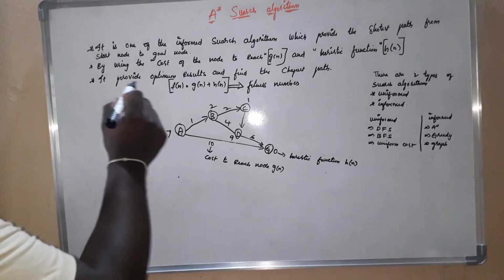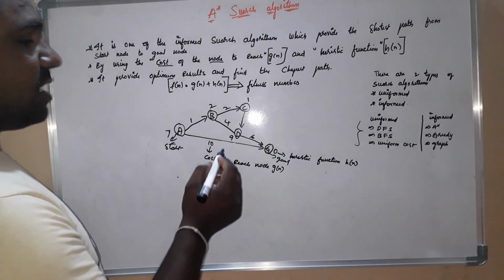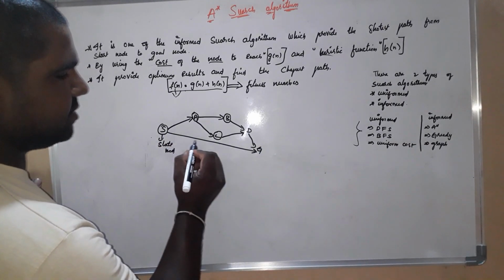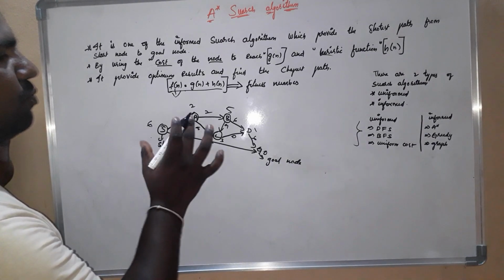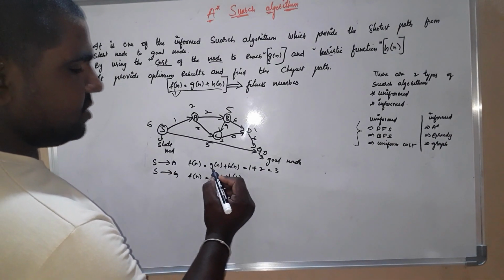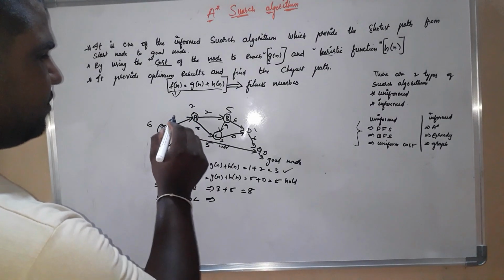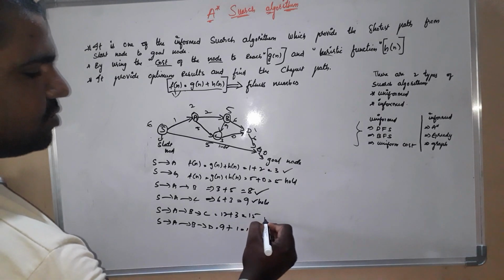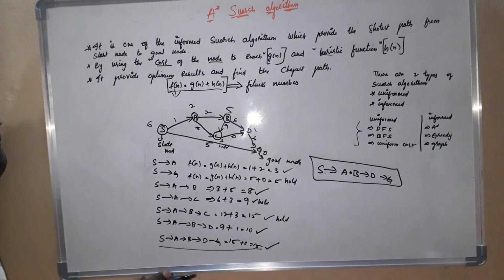A* Search Algorithm Example with Solution clearly step by step#exampreparation